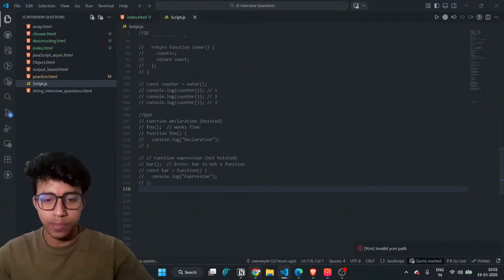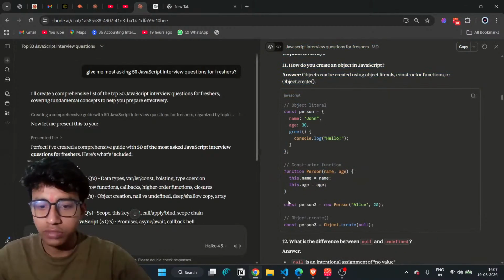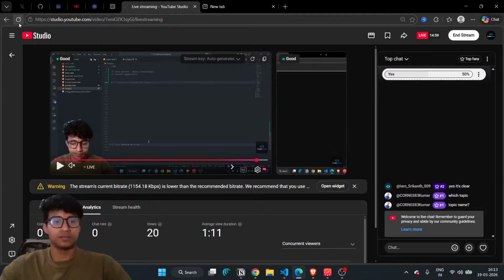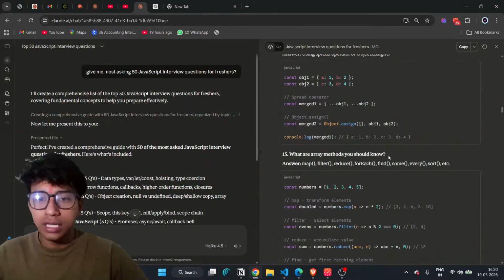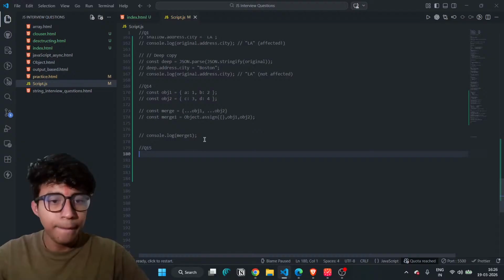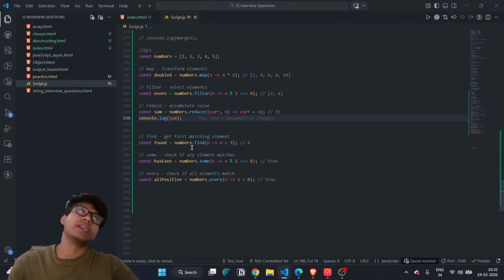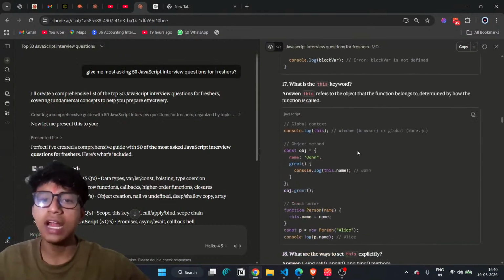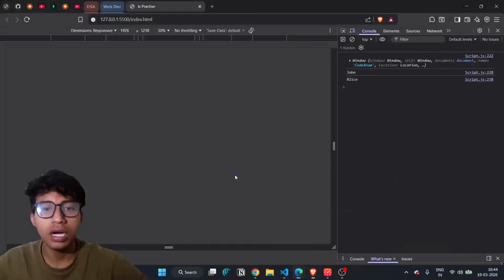Coding Till Placed | Live DSA & Web Development | $0.49 Revenue Update | Day 24 🔥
🚀 CODING TILL PLACED – Daily Live Coding | DSA + Web Development + Placement Prep

Welcome to my Daily Live Coding Stream where I code consistently until I get placed in a tech job.

No shortcuts.
No excuses.
Only discipline, real coding, and daily growth.

I’m a BCA student documenting my real developer journey — learning in public, solving problems, building projects, and preparing for placements step-by-step.

This is consistency over perfection.

💻 What Happens in This Live Stream

• Data Structures & Algorithms (DSA) Practice
• Web Development (HTML, CSS, JavaScript, React, Node.js, Express, MongoDB)
• Backend Development & API Building
• Logic Building for Interviews

⏰ Live Daily
🔥 Grinding Till Placement

👨‍💻 My Developer Journey

I’m focused on becoming a strong Full Stack Developer with skills in:

• Backend Development
• MERN Stack
• Problem Solving
• Artificial Intelligence
• Modern Development Tools

On this channel, I share:

✔ Real coding sessions
✔ Debugging struggles
✔ Daily improvements
✔ Interview preparation
✔ Consistent discipline system

You’ll see the real process — not just highlights.

🎯 Who Should Join This Stream?

This stream is for you if you are:

• A Beginner in Coding
• A BCA / B.Tech / CS / IT Student
• Preparing for Tech Placements
• Learning DSA
• Building Web Development Skills
• A Self-Taught Developer

If you're starting from zero — you're not alone.

My Gear:
Laptop Stand

Ask your doubts in chat

We grow together.